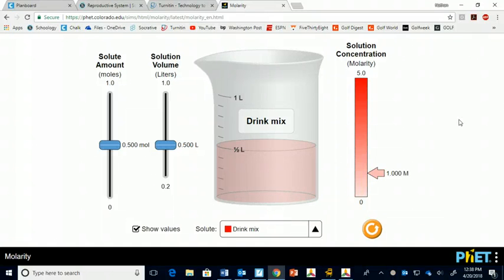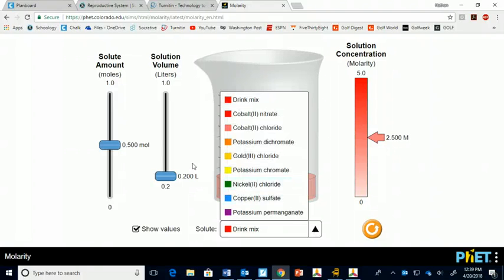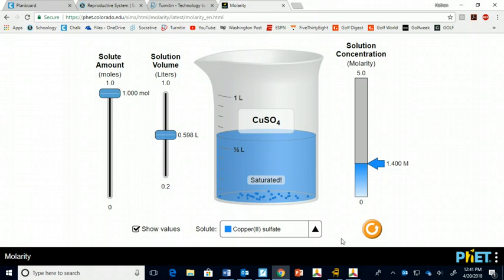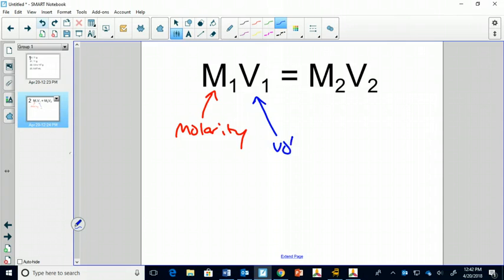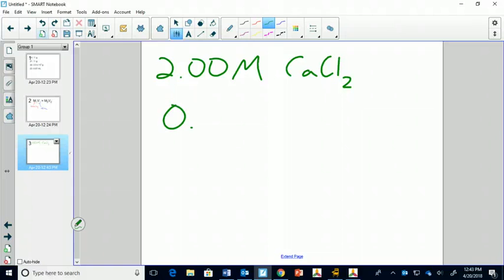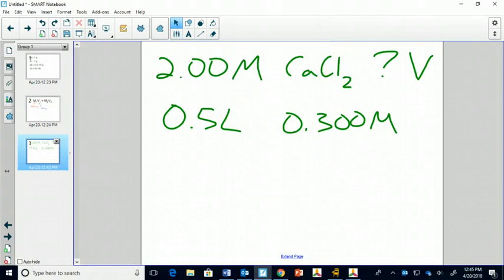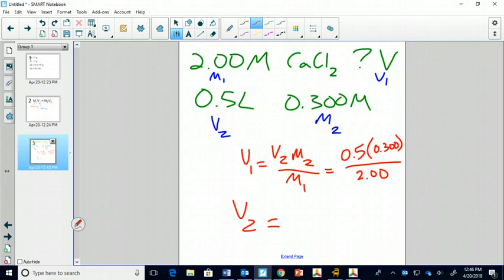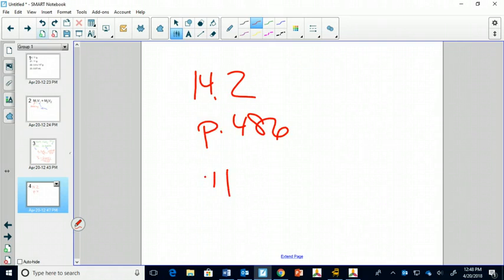Nathan Hess 20Apr2018 123801